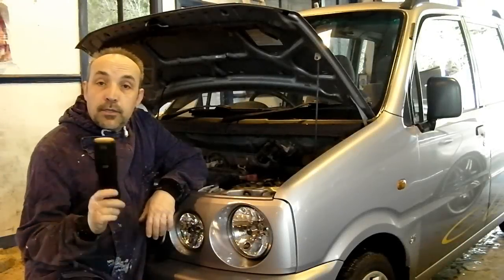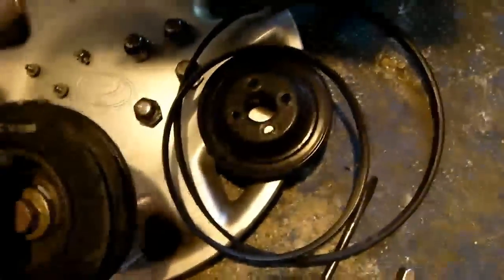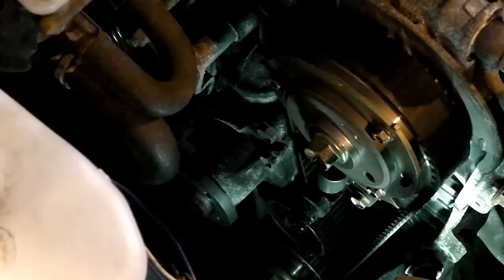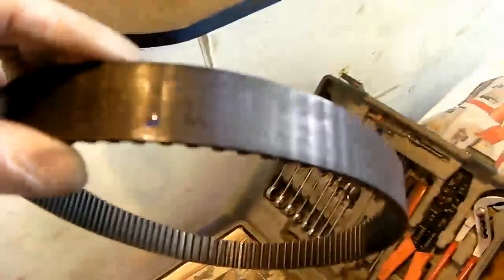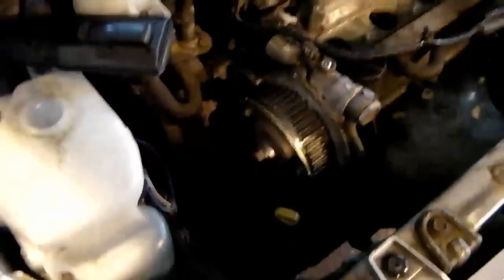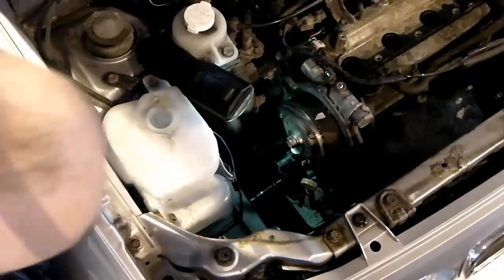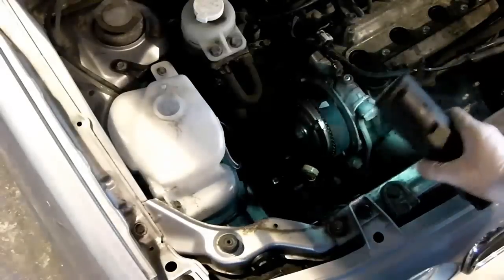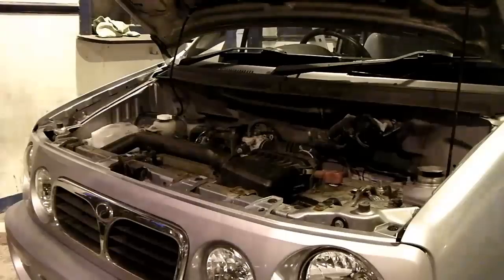Perodua Kenari Timing Belt Replacement, Daihatsu Move 3 Cylinder 1.0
Replacing a timing belt and tensioner on a Perodua Kenari, a malaysian built version of the Daihatsu Move city car using the Daihatsu 3 cylinder 1.0 fuel injection engine which is used across a wide range of Perodua and Daihatsu models.